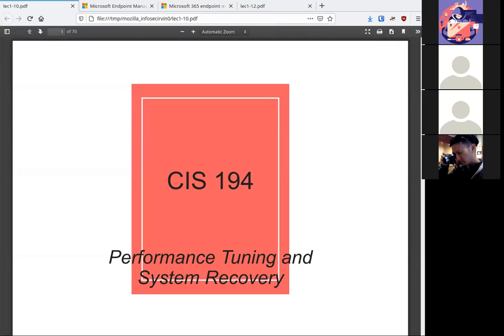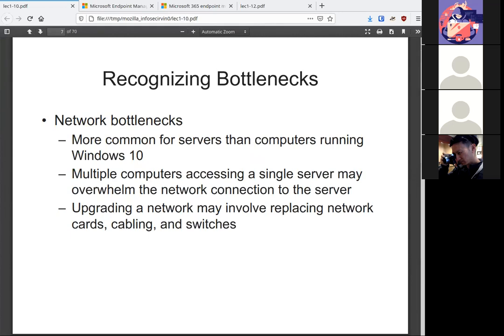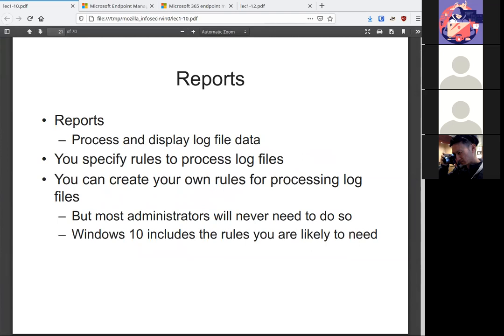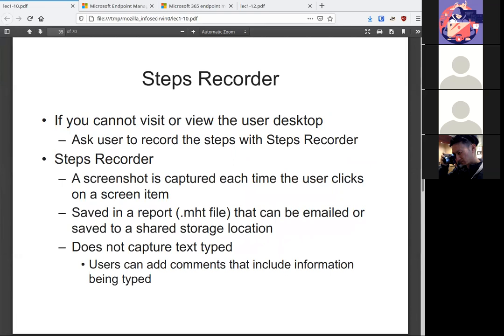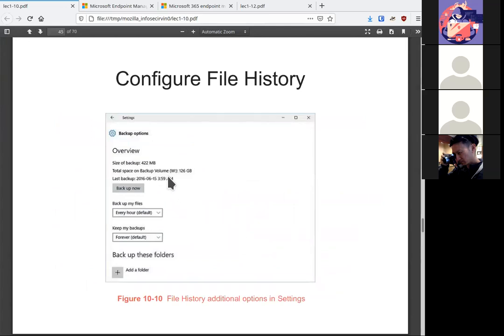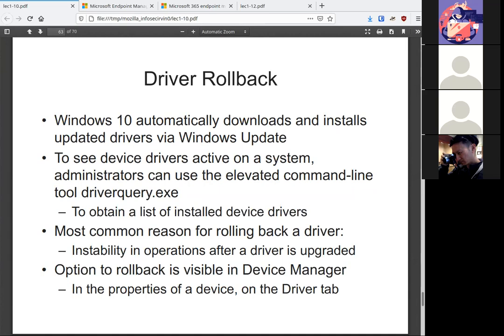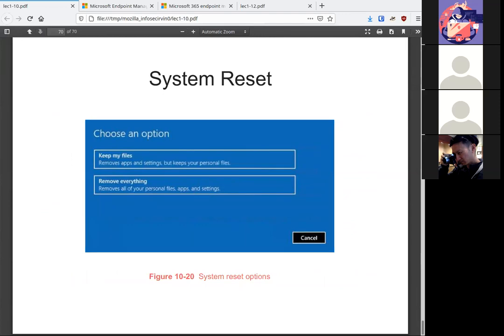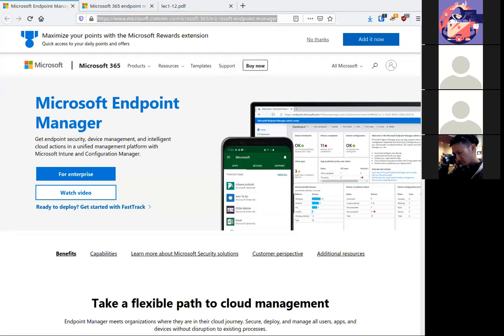Chapter 10 & 11